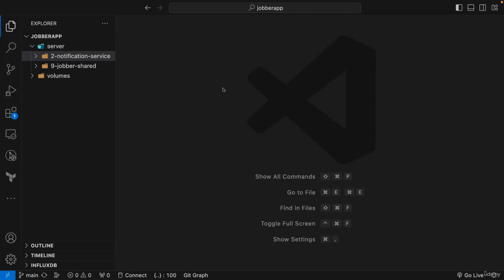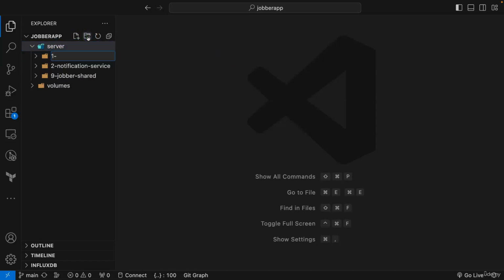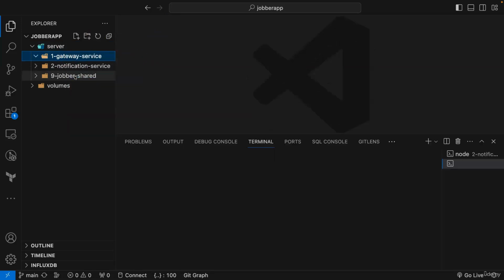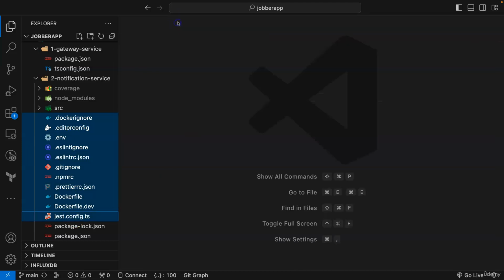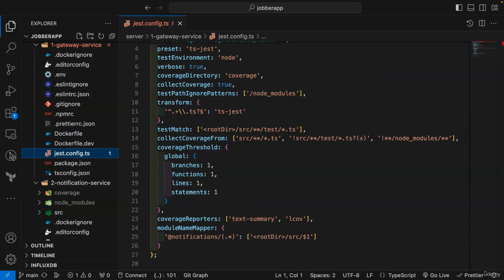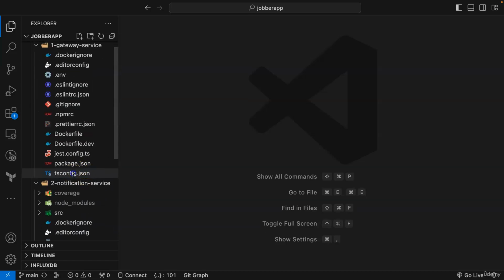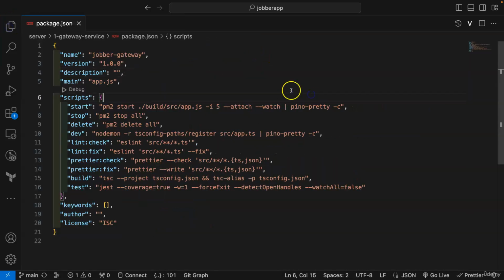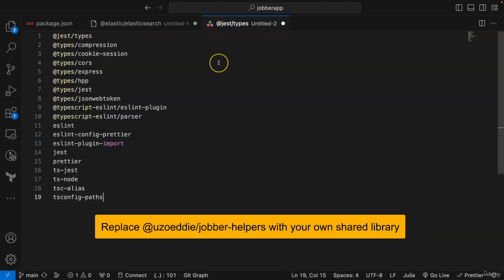78 Gateway service folder